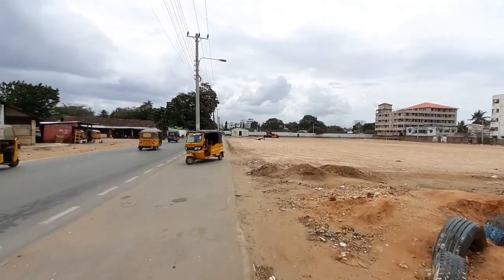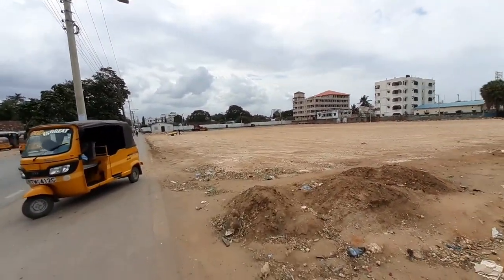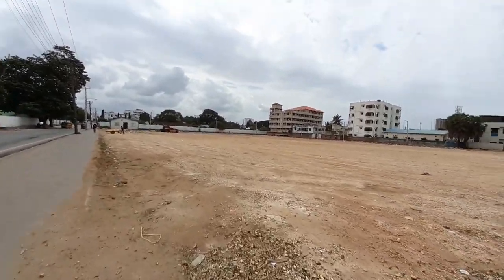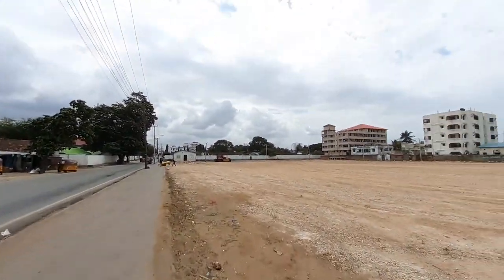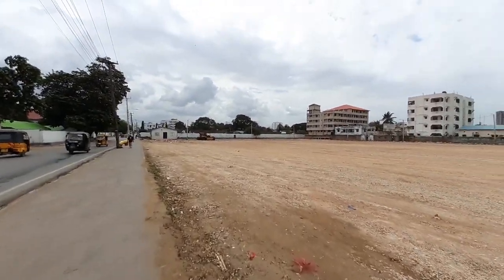MOMBASA || Mombasa Town Tour || Areas The News Do Not Show || Mombasa city 2020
In this video i will be taking you guys around Mombasa town, Coast region of Kenya, showing u different place which the new do not show

Nothing I state, share, express, or allude to should be considered professional advice or recommendations of action. This channel is intended for educational and entertainment purposes only. All content contained within is all just my opinion and experience. Consult a professional for  related questions you may have.